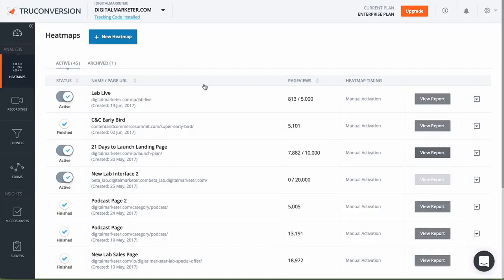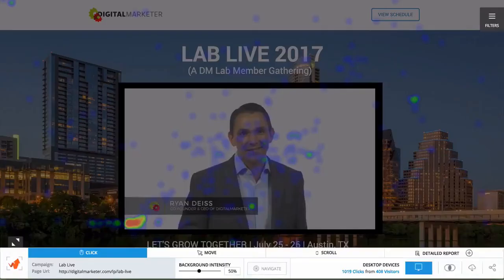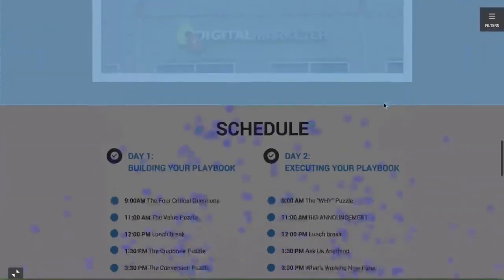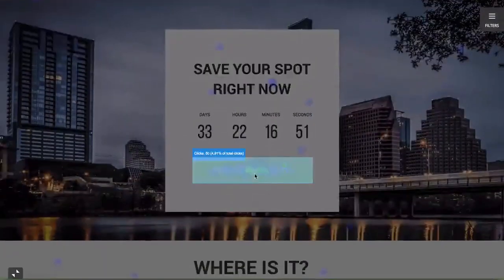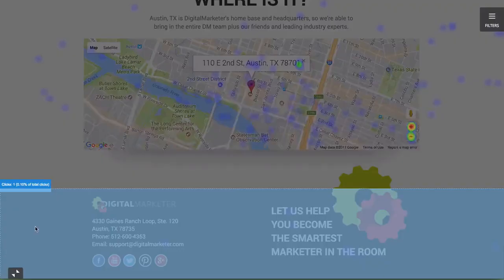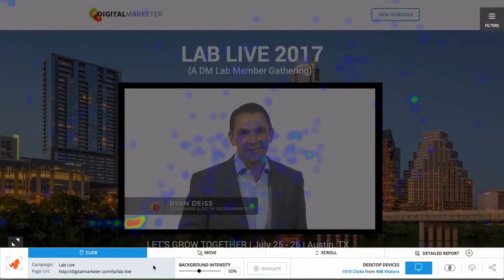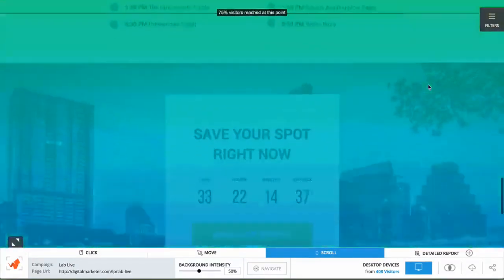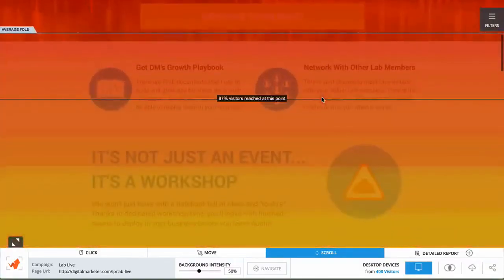TruConversion Lifetime Deal: Easy Funnel Tracking & Optimization with Heatmaps, Session Recording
TruConversion review in details:
Welcome to our review of the **TruConversion Lifetime Deal**, the all-in-one solution for **funnel tracking** and **optimization**. If you’re a marketer, business owner, or website optimizer looking to boost conversions and improve user experience, **TruConversion** is the tool you need. With powerful features like **heatmaps**, **session recordings**, and **form analytics**, it’s easier than ever to track and optimize your funnels to drive better results.

## Key Features of TruConversion:
- **Funnel Tracking**: Get a complete view of how users progress through your funnels, identify drop-off points, and optimize for better conversion rates.
- **Heatmaps**: Visualize where users click, scroll, and hover on your pages, allowing you to identify hot and cold zones for optimization.
- **Session Recordings**: Watch real user sessions to understand their behavior, pain points, and frustrations in real-time.
- **Form Analytics**: Analyze form performance, track abandonment rates, and optimize form fields for higher completion rates.
- **Detailed Reports & Insights**: Generate in-depth reports to identify trends and make data-driven decisions that lead to improved conversion rates.
- **Lifetime Access**: With the **Lifetime Deal**, get full access to all features and future updates for a one-time payment—no recurring fees!

## Why TruConversion is a Must-Have for Marketers:
Understanding user behavior is key to optimizing your website’s conversion rate, and TruConversion makes it easy. By combining **heatmaps**, **session recordings**, and **funnel tracking**

## Call to Action:
Ready to start optimizing your funnels and increasing conversions? Don’t miss out on the **TruConversion Lifetime Deal**!

- TruConversion Lifetime Deal
- Funnel Tracking Software
- Conversion Rate Optimization Tools
- Heatmaps for Websites
- Session Recording Software
- Form Analytics Tool
- Website Optimization Tools
- User Behavior Analytics
- Improve Funnel Conversions
- TruConversion Review